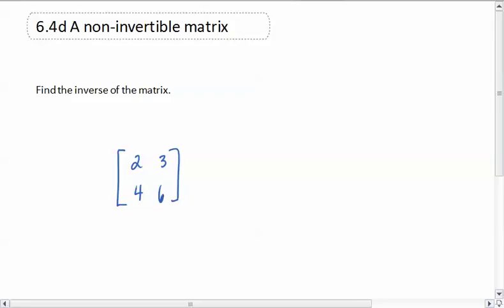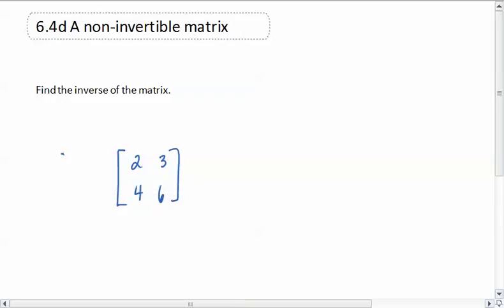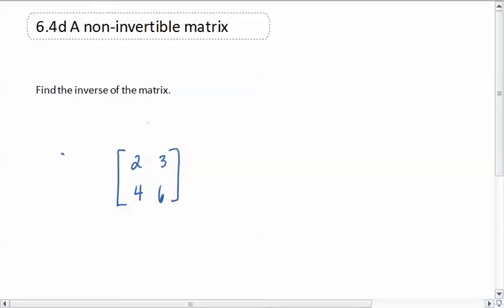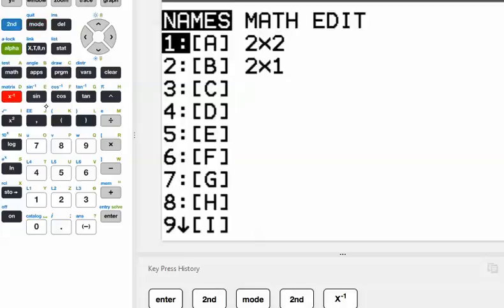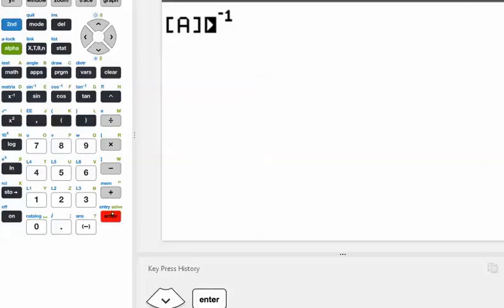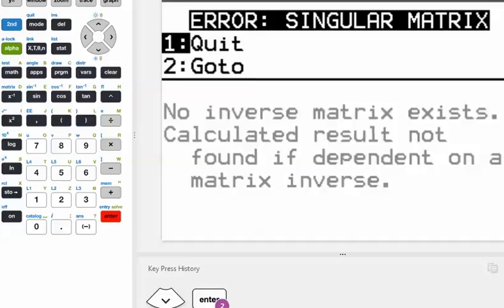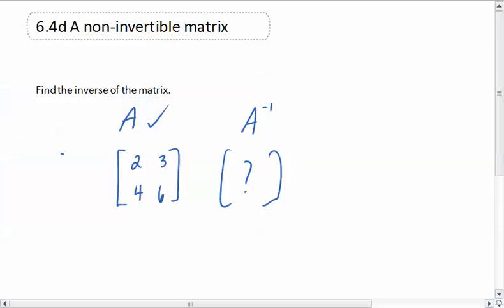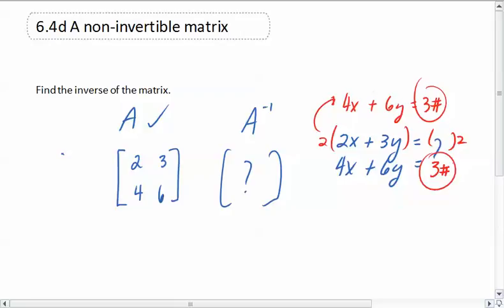6 4d A non invertible matrix